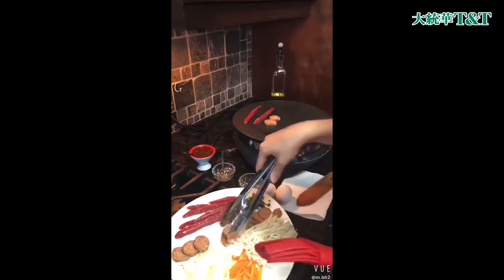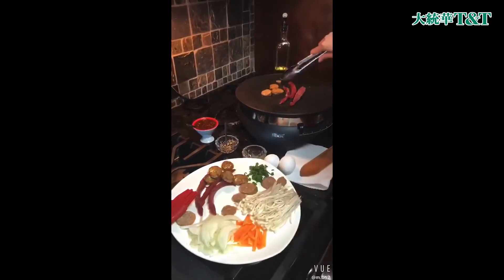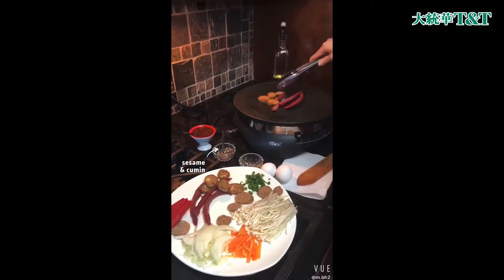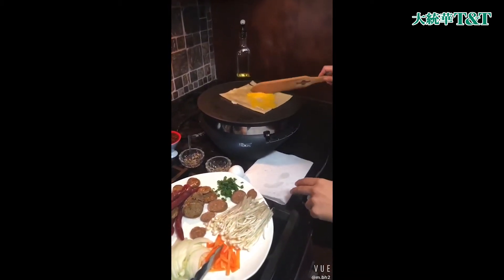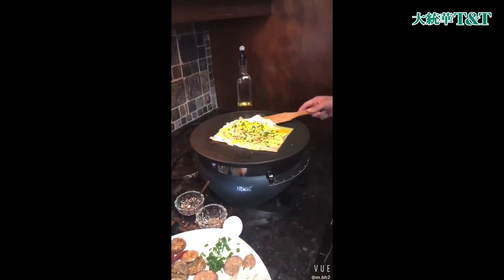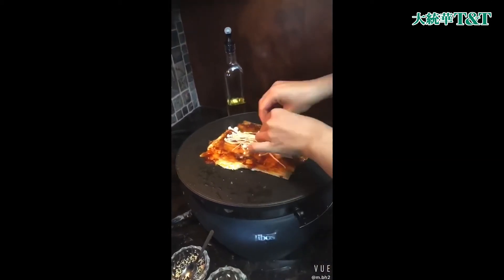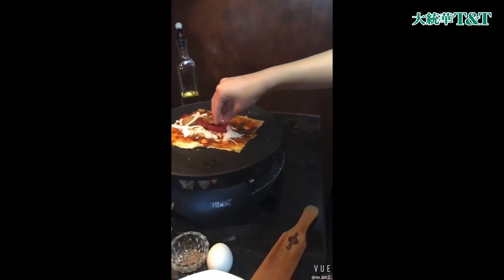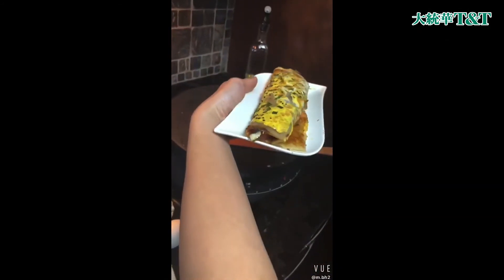T&T 大統華 - Grilled Cold Noodles 烤冷麵